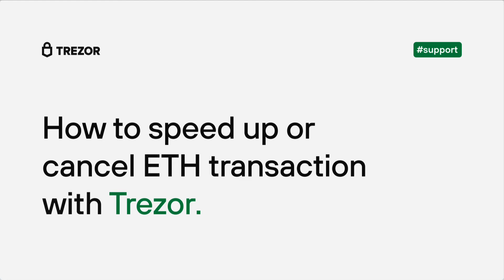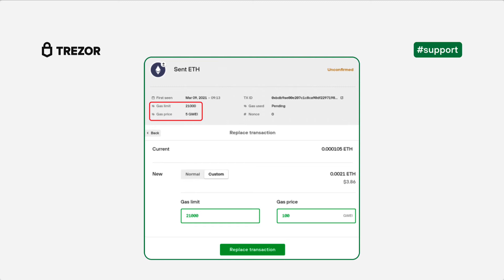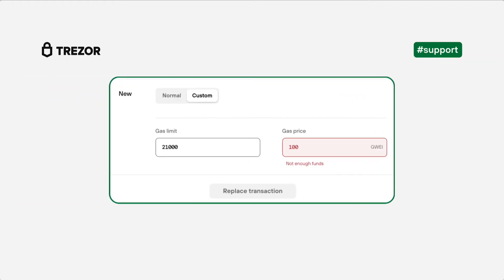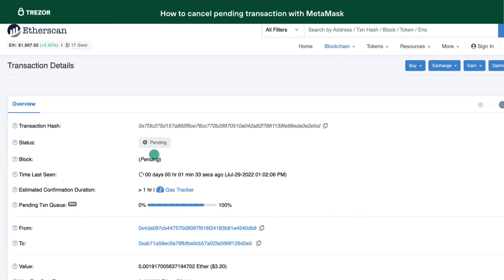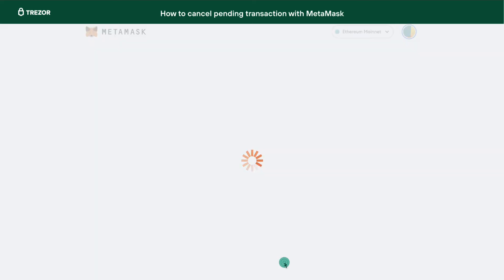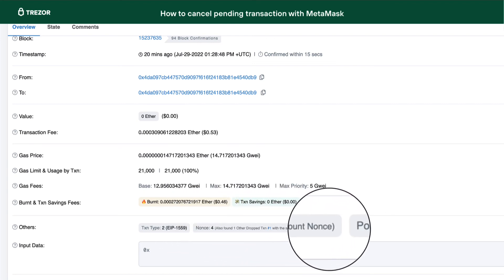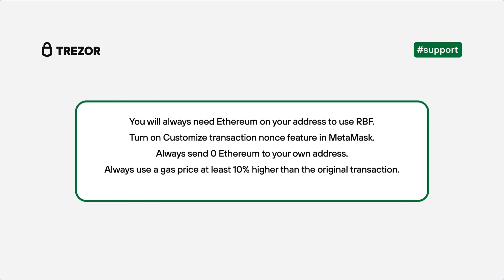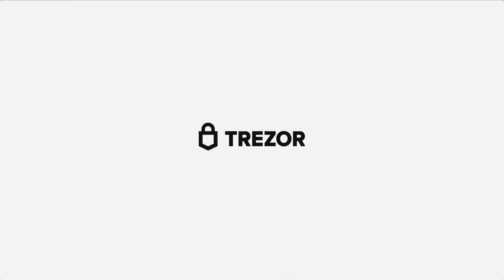How to speed up or cancel ETH transaction with Trezor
This video shows how to use the Bump Fee feature in Trezor to speed up transactions or cancel any ETH transaction that is stuck due to a low fee.

00:17 Bump fee feature explained
01:25 Canceling transaction in Metamask
03:17 Summary